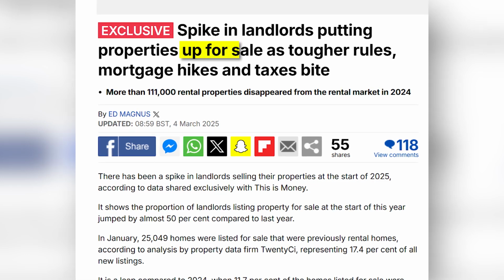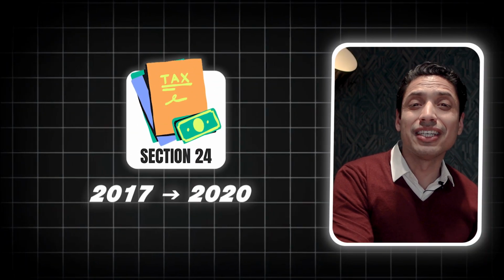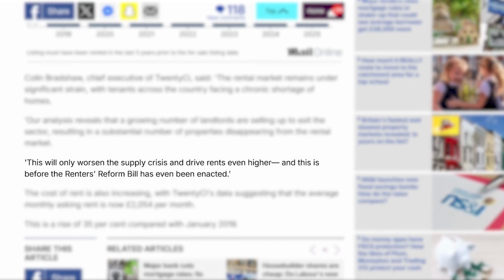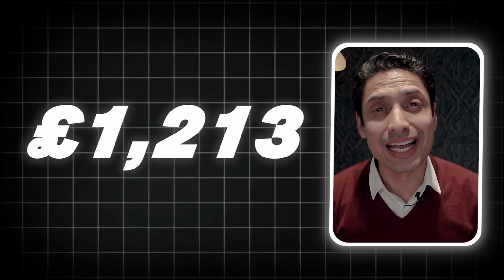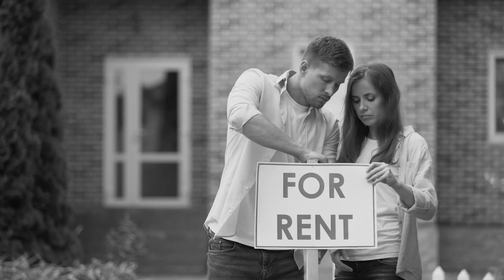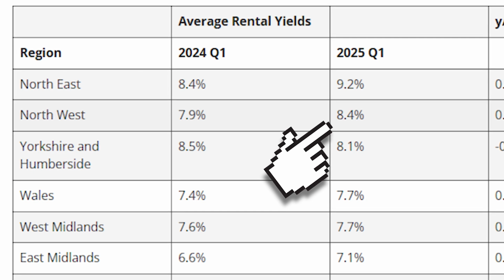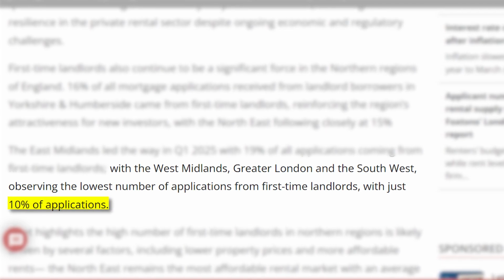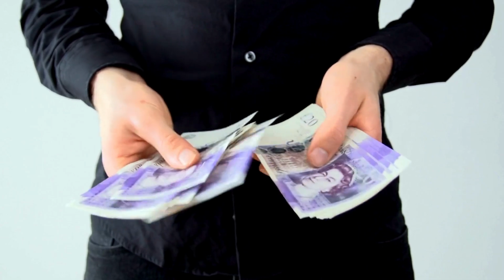UK Property: Changed FOREVER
Landlords are exiting the market due to rising mortgage rates, new regulations, and increased taxes, leading to a significant reduction in rental stock. Tenant demand remains high, with an average of 10 applicants per available property, pushing rents up by 8.1% year-on-year. Despite these challenges, rental arrears have decreased, and void periods remain steady at three weeks. Stay informed on these developments to navigate the evolving housing landscape effectively.

0:00 intro
0:20 Surge in Landlords Selling Properties
1:18 Reasons Behind the Sell-Off
2:46 Expert Insights and Regional Variations
3:43 Rents rise for third consecutive month during March
8:03 Outro

Looking for Agent in UK? Please submit this Referral Form